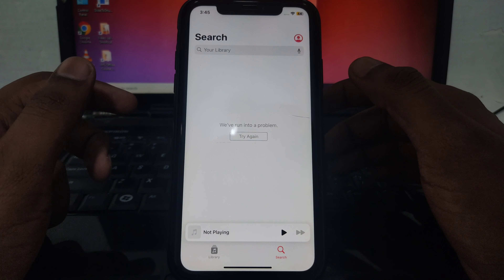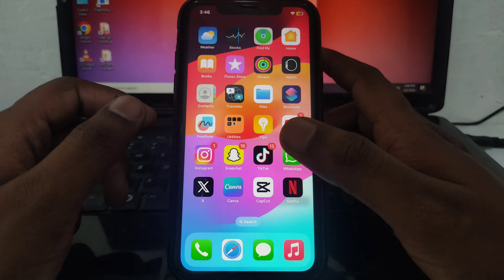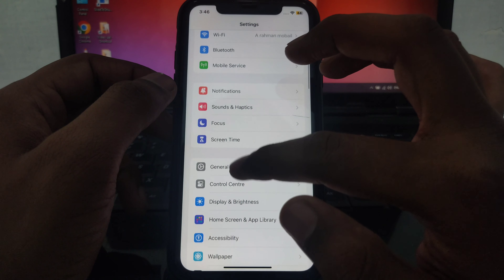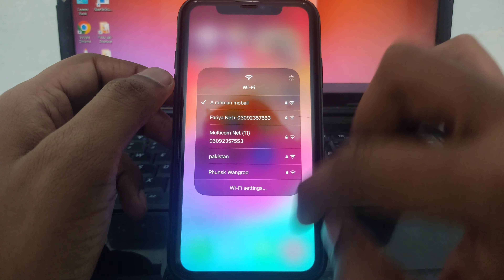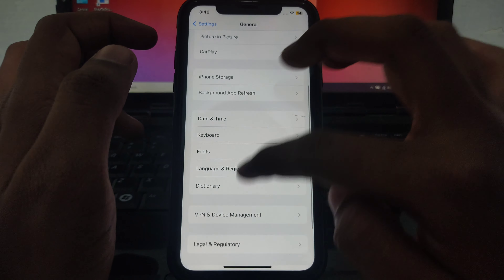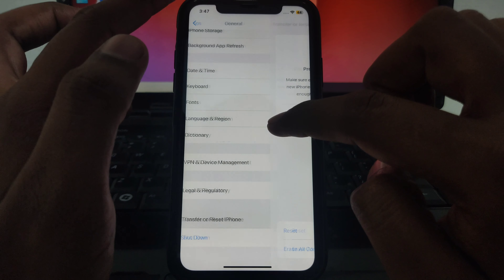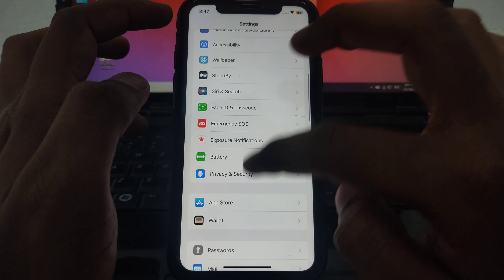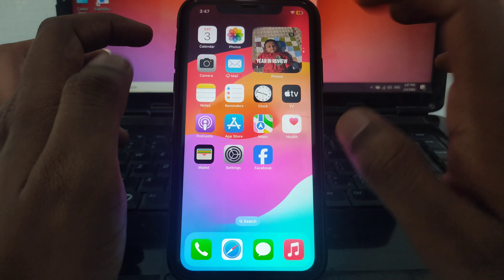we have run into a problem please try again later apple music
When you want to know how to fix we have run into a problem please try again later apple music but you do not find any method. If you are looking for how to fix we have run into a problem please try again later apple music then your search is over. In this video we will tell you an amazing way how to fix we have run into a problem please try again later apple music. So if you want to know how to fix we have run into a problem please try again later apple music then you have to watch this video completely.